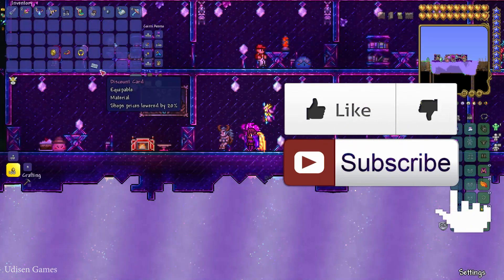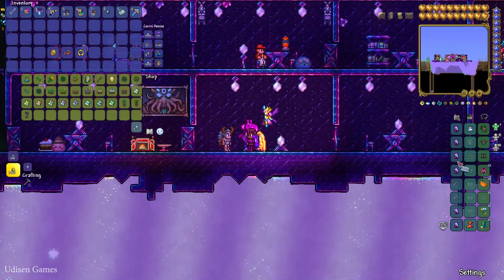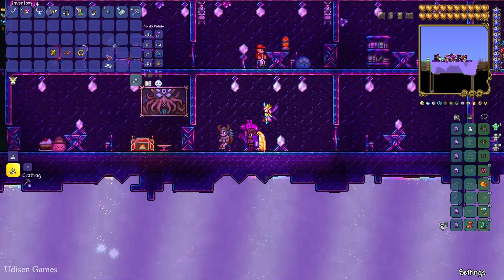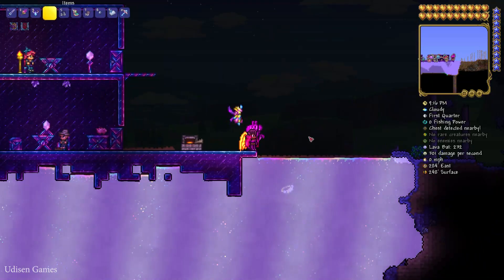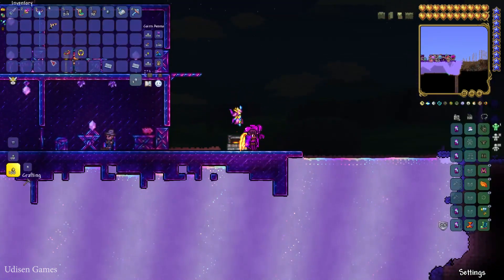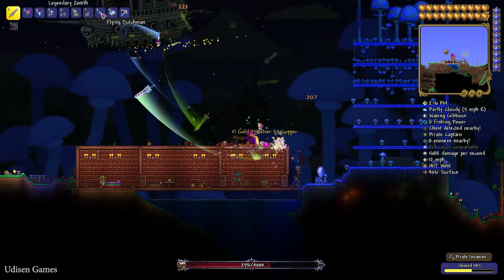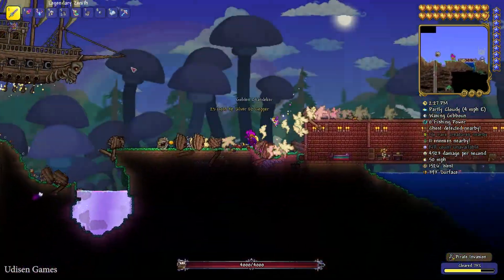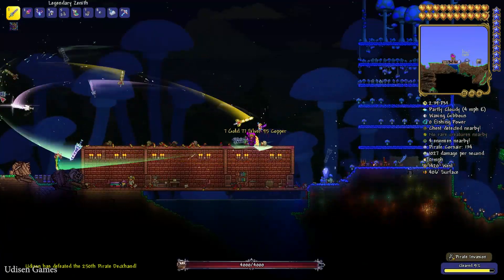Terraria how to get DISCOUNT CARD (3 WAYS) | Terraria 1.4.4.9 Discount Card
Udisen Games show how to get, find Discount Card in Terraria without cheats and mods! Only vanilla.